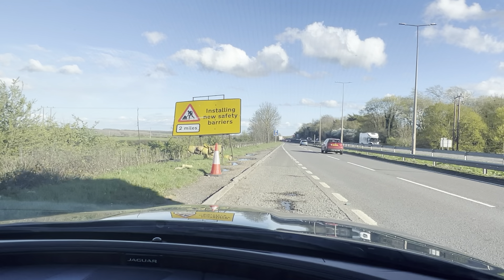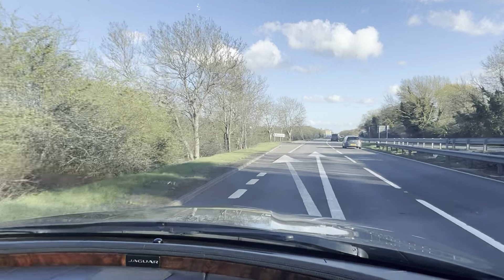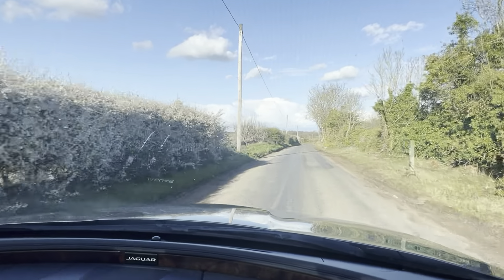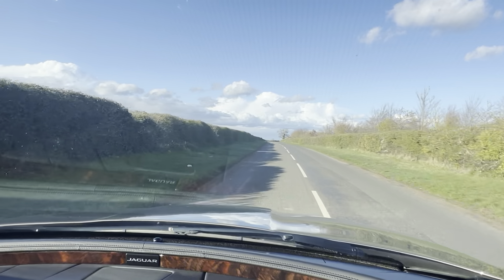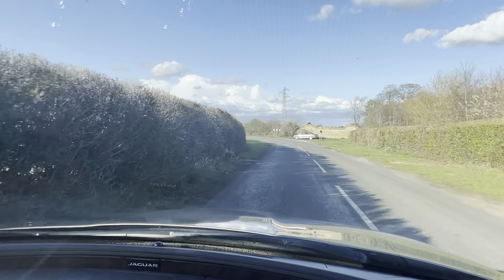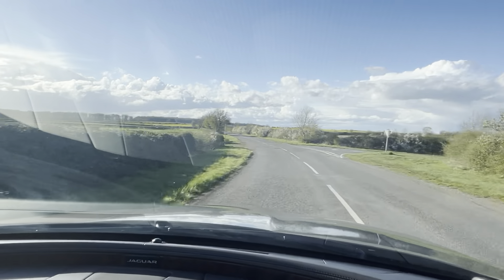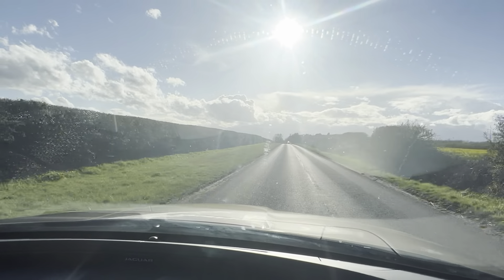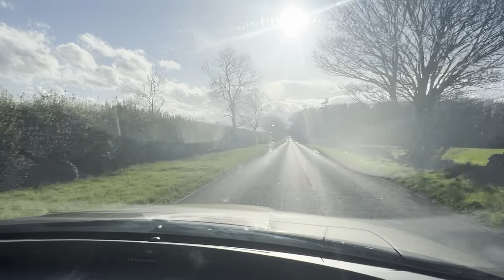Virtual - 2016 JAGUAR XE D PORTFOLIO